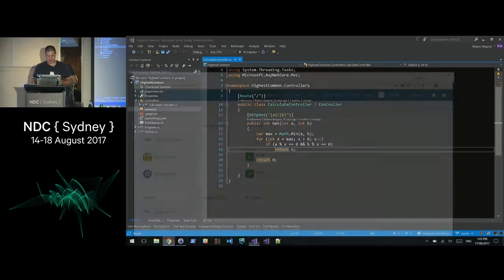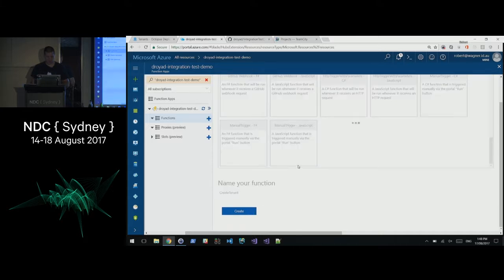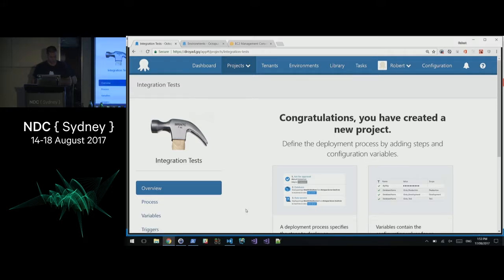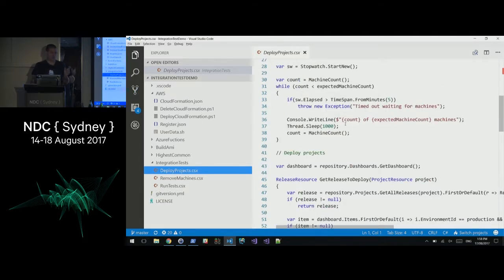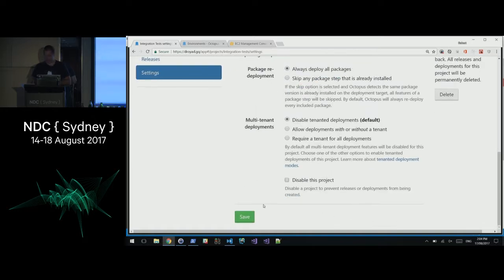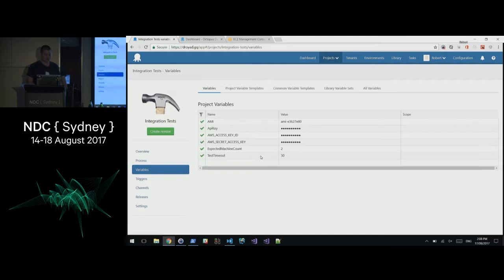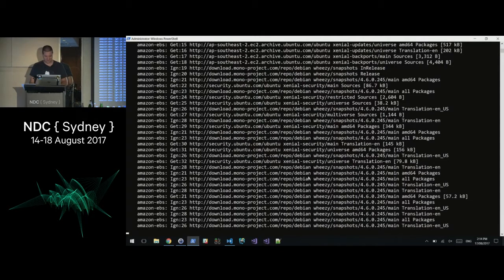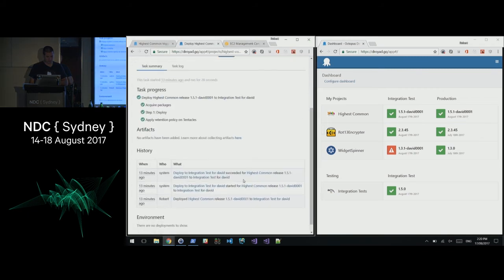Transient Test Environments with Octopus - Robert Wagner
If you have just a handful of interelated applications, or a whole host of microservices, creating and maintaining a realistic integration test environment can be time consuming. Would it not be great to have a new, clean, repeatable test environment for every commit?

In this session, Robert will demonstrate how to create integration test environments on the fly. He will cover how to create VM templates, create environments on demand, and deploy the right version of your dependencies, stringing it all together with Octopus Deploy and it's API. Finally he will demonstrate how to automatically deploy an application when auto-scaling occurs.